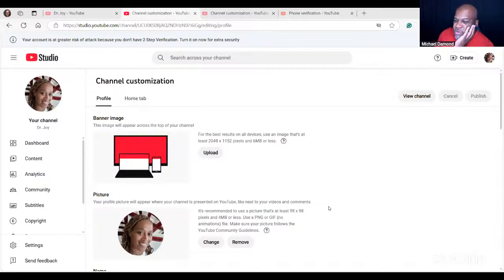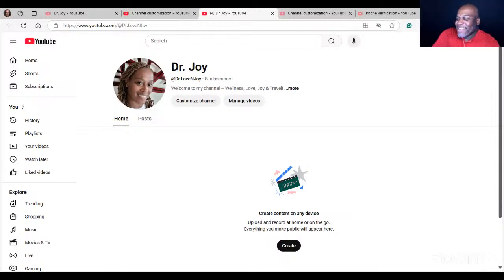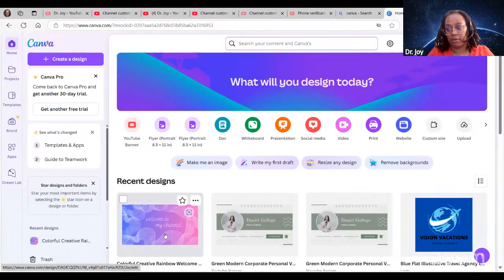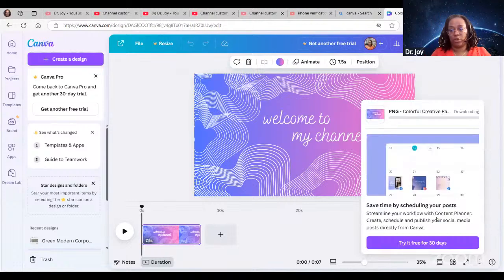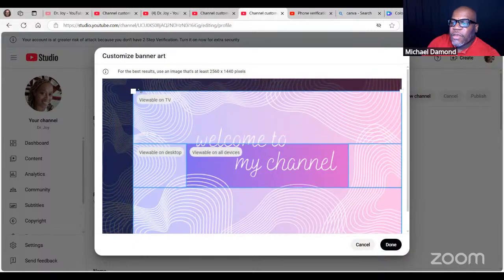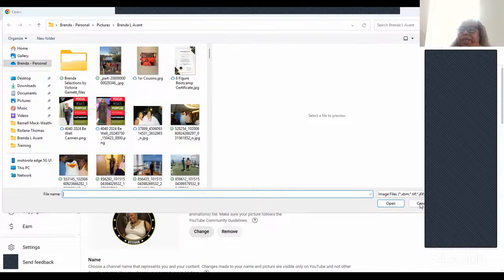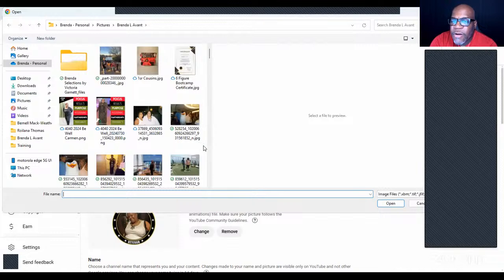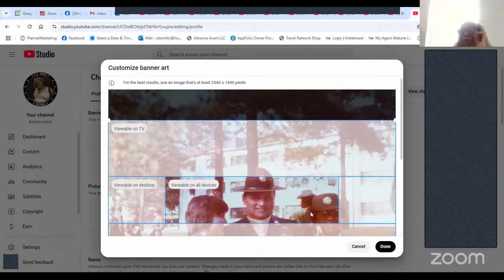Part 5: Forming Partnerships and Collaborations on YouTube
This livestream is from Day 5 of our YouTube for Beginners Workshop. YouTube isn’t just a content platform—it’s a business tool that can help you land collaborations, sponsorships, and game-changing opportunities if you use it strategically. Today’s session will help you think bigger about what’s possible with your channel!